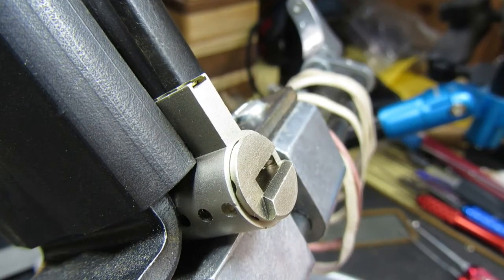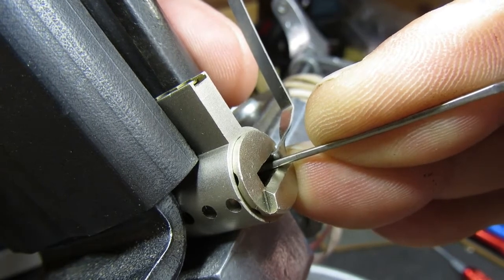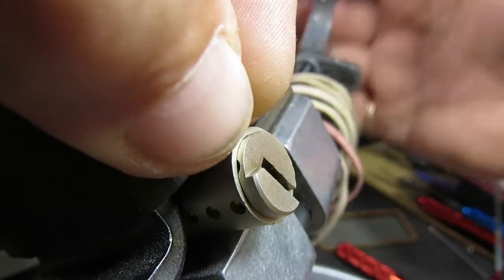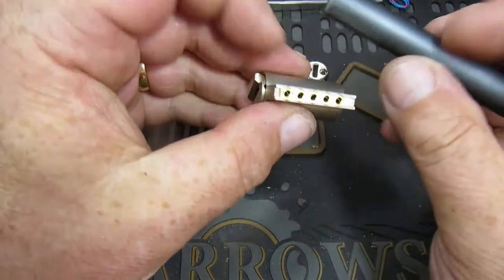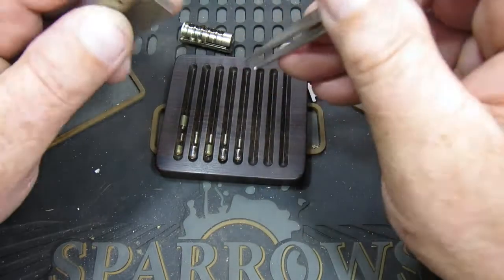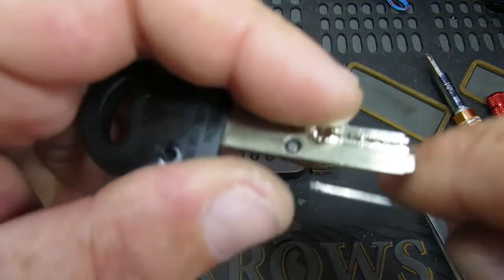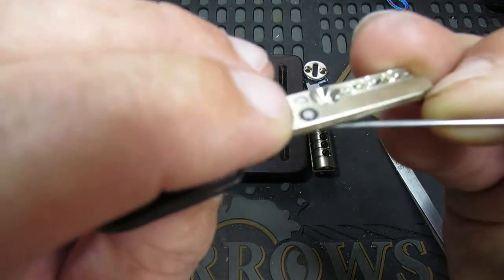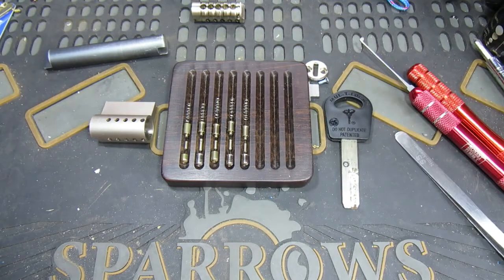(313) Mul-T-Lock Interactive Padlock Core Picked Gutted & Explained